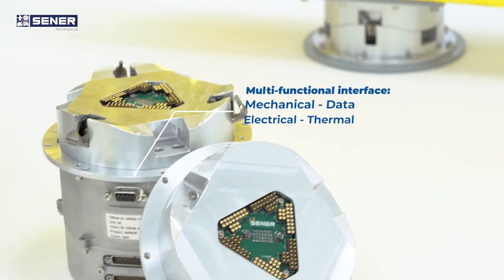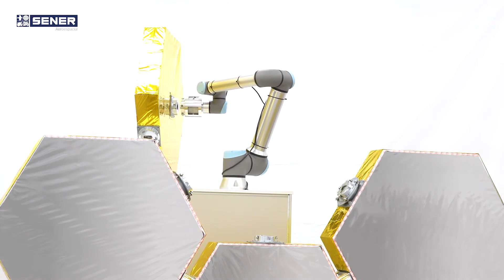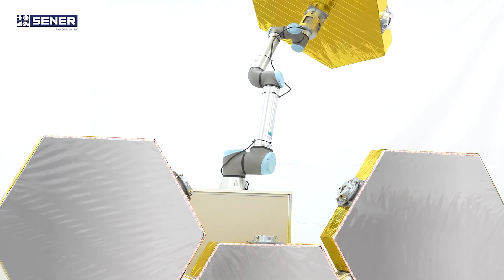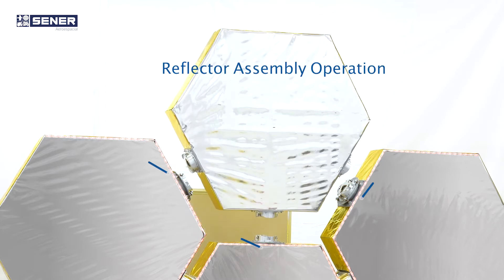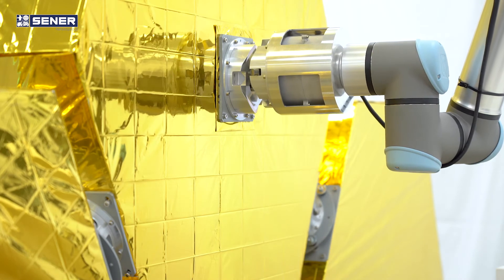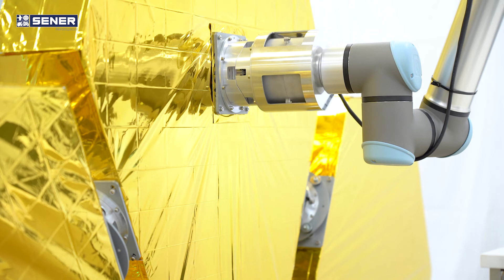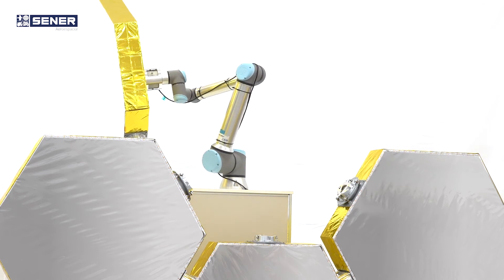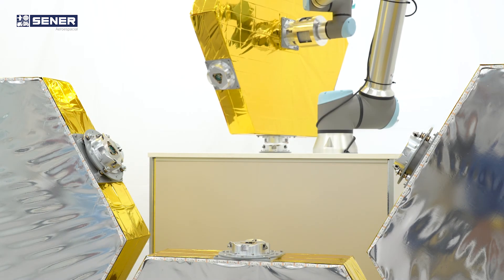SIROM Standard Interface for Robotic Manipulation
SIROM is a robotic interface developed by SENER Aeroespacial that can be used both in orbital and planetary applications. As a robotic interface, SIROM integrates four different functionalities in a single mechanism: mechanical, data, electrical and fluids.

SIROM es una interfaz robótica desarrollada por SENER Aeroespacial que puede ser utilizada para aplicaciones en órbita y planetarias. Como interfaz robótica, SIROM integra cuatro tipos de conectividad en un único mecanismo: mecánica, datos, eléctrica y fluidos.